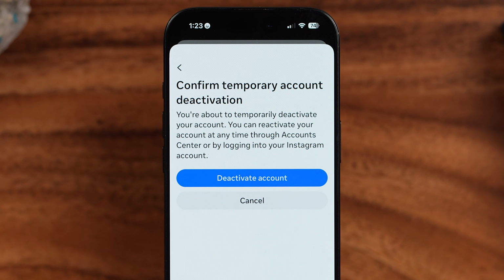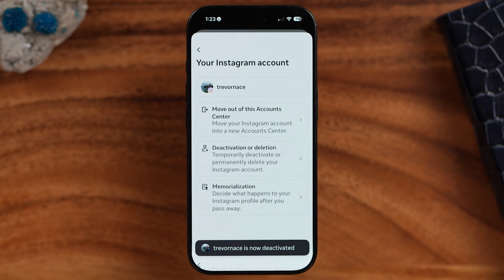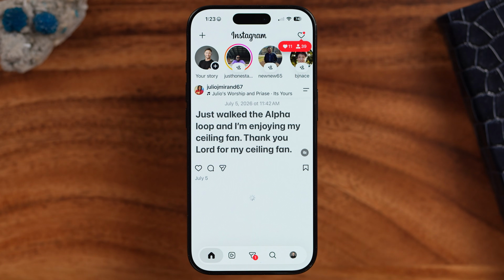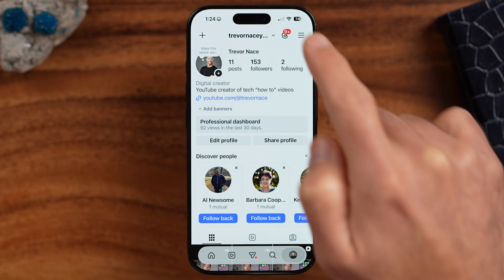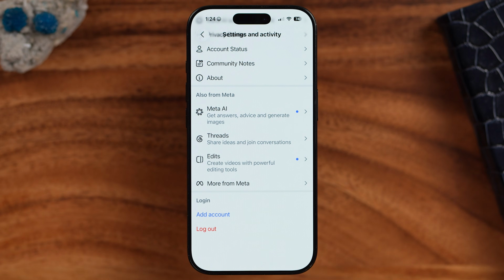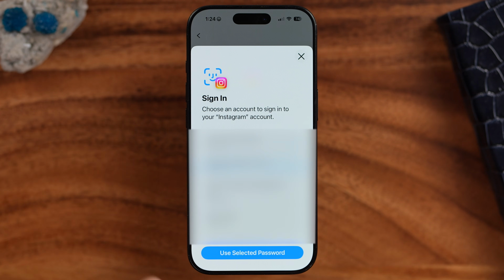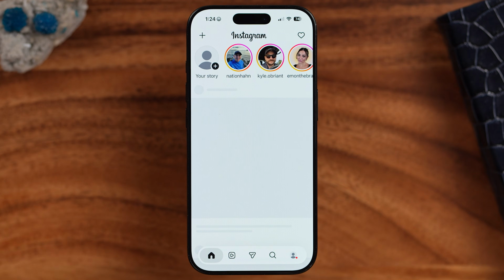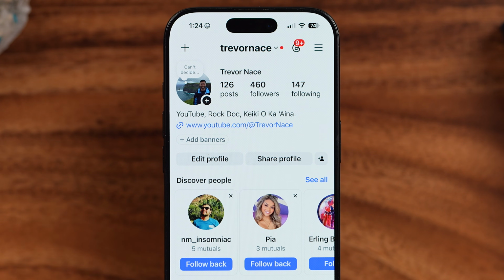How To Reactivate Instagram Account If Deactivated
I'll show you how you can reactivate your Instagram account even if you deactivated it and want it back.